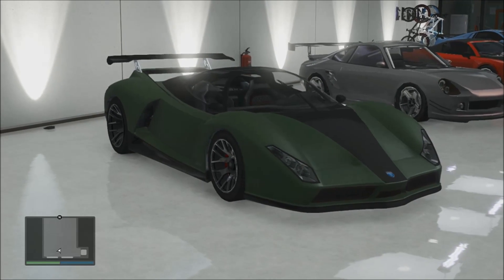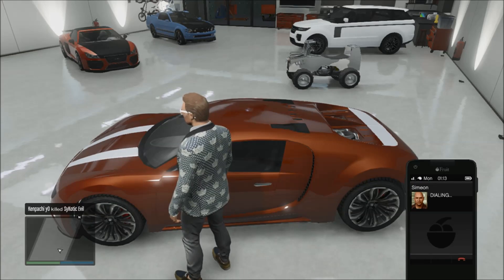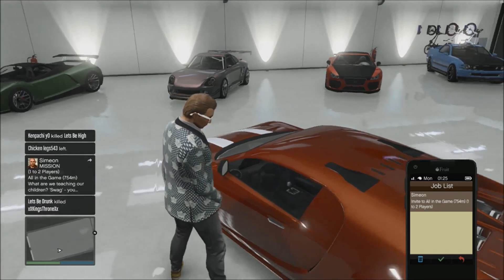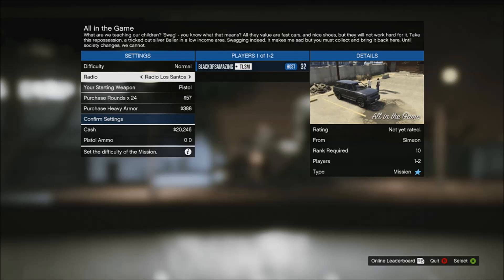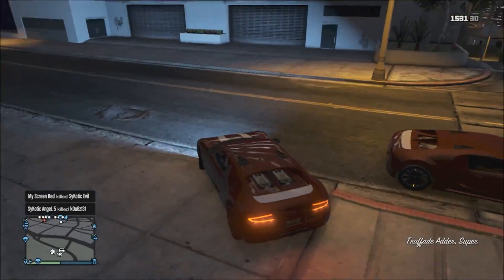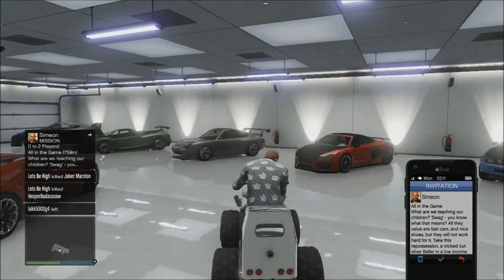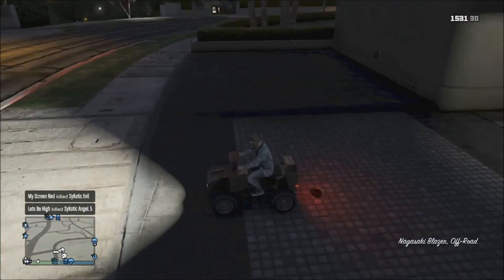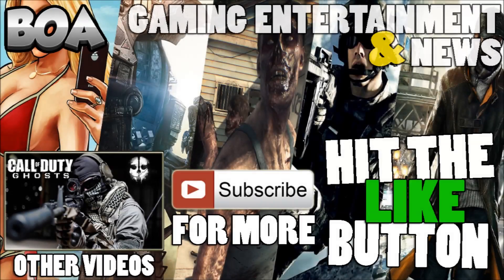GTA V Online - How To DUBLICATE Any Vehicle! Share Cars Glitch Tutorial (GTA 5 Multiplayer Tutoial)